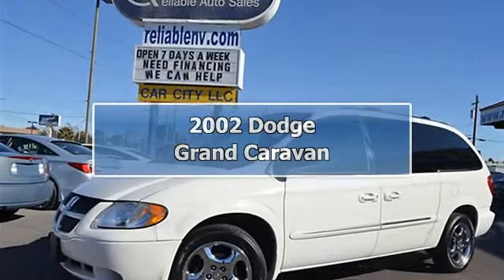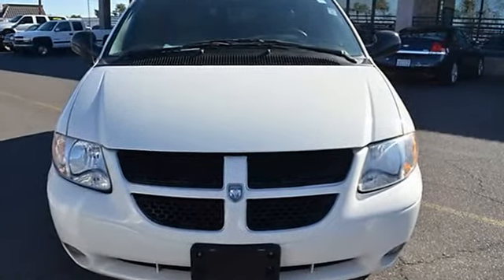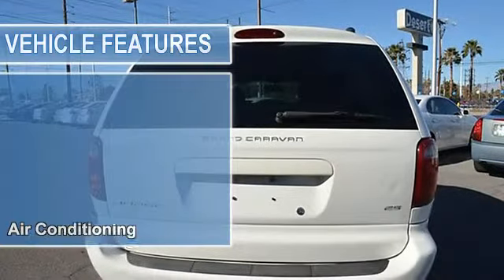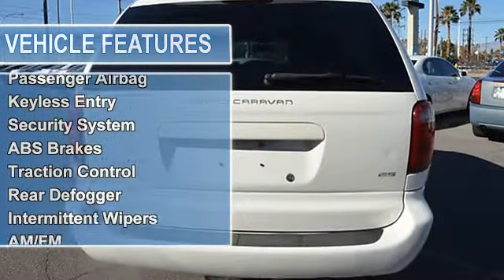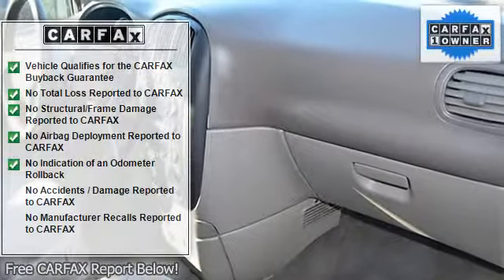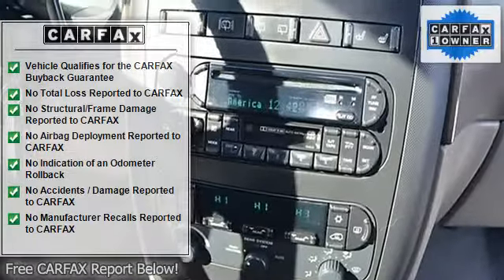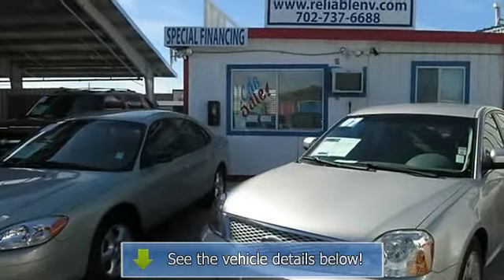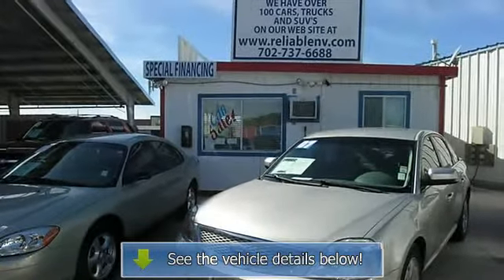2002 Dodge Grand Caravan - Reliable Auto Sales - Las Vegas, NV 89104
1815 E. Sahara Ave

For Sale: 2002 Dodge Grand Caravan
VIN: 2B8GP54L52R632914
Engine: 3.8L V6 SFI OHV 12V
Drivetrain: Front Wheel Drive
Transmission: 5-Speed Automatic
Mileage: 120,586
Color: Stone White Clearcoat (exterior) Taupe (interior)

Features:
This 2002 Dodge Grand Caravan ES Van features a 3.8L V6 SFI OHV 12V 6 cyl Gasoline engine. It is equipped with a 5 Speed Automatic transmission. The vehicle is Stone White Clearcoat with a Taupe Leather interior. It is covered by a limited warranty.